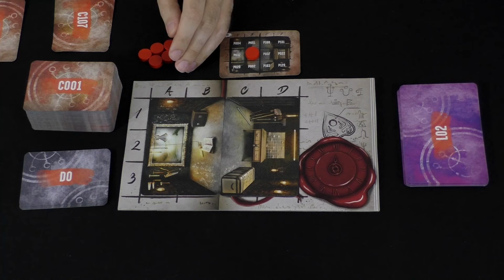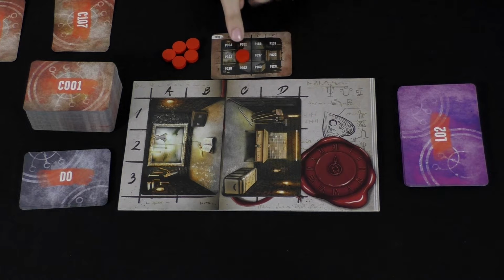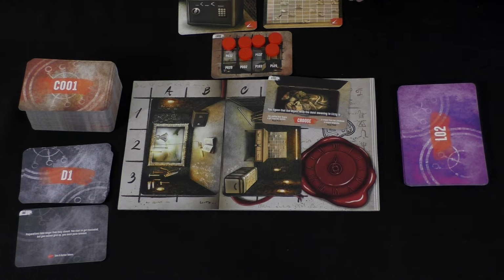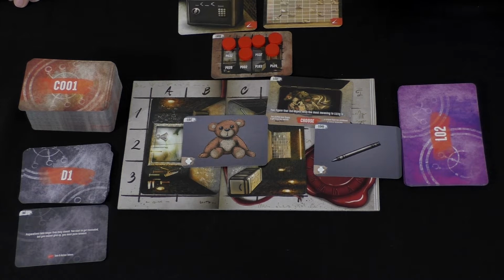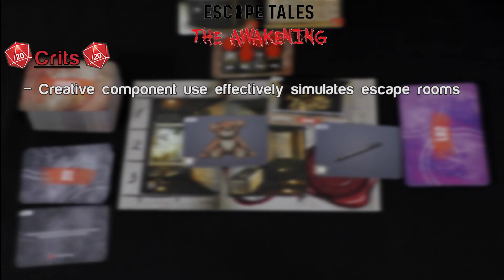Escape Tales: The Awakening Review | Roll For Crit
Your daughter is suffering from a mysterious coma, so you decide to perform a dark ritual and get lost in a mysterious dimension to save her. You know, it's that old story. We solved the puzzles and escaped the rooms to review Escape Tales: The Awakening!